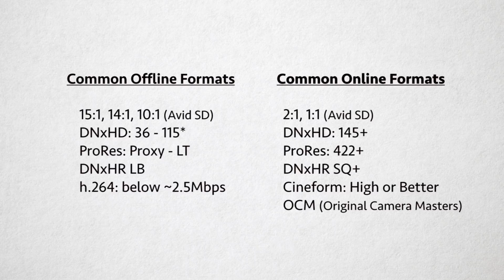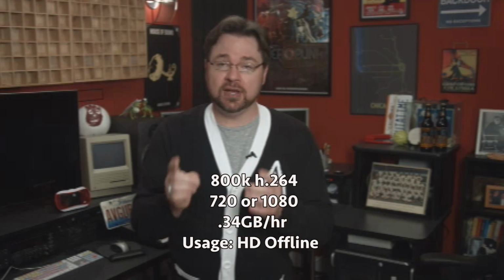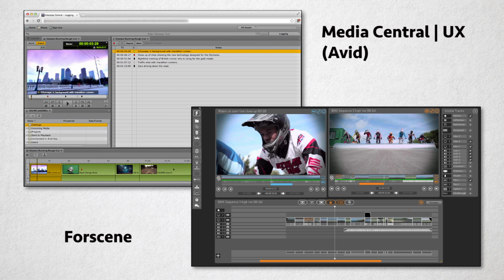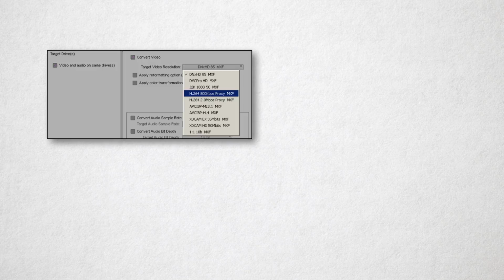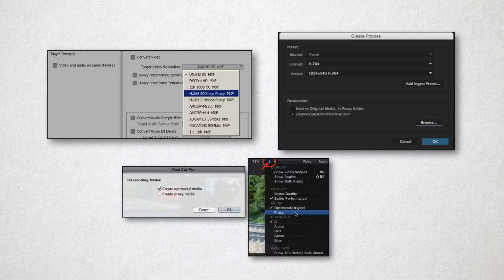Filmmaking Offline / Online Workflows with Avid, Premiere Pro, and FCP X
What's old is new again: Offline / online workflows. Michael explores what they are and how to choose which one works best for you. The 5 THINGS:

1. What is an Offline/Online Workflow?
2. What are some examples?
3. What are the benefits?
4. What are the drawbacks?
5. Is there a hybrid?

What 5 Things do you want to know about? Let me know!

Episode Excerpts:
1. What is an Offline/Online workflow?

Like most things in the media industry, the term originates from the analog days of yore. We shot stuff on film. Now, cutting and splicing film, unless done really carefully, can easily cause damage. So we used workprints – film copies of the original negative – that could be manipulated without running the original stock. This would be the offline edit. Once the offline creative edit was completed with the workprint, the points at which the film was cut – the frame numbers – were then applied to the master footage – your online. This is also nowadays called the conform. Over the years, the workprint became video tape – 2”, ¾”, VHS, and in some cases, Laserdisc…but all of these formats still were still offlines for the film online.

Towards the late 80s, there began a movement to replace the creative analog editing that had been done for the past few decades… with computers. The NLE – non-linear editor- was born.

And today, now that film is fading away, we apply the same paradigm to digital footage inside our computers. We perform creative edits with low-resolution versions of the high-resolution master footage. And once our creative edit is done, we tell our NLE to look at the high-res footage instead of the low.

Question 2. What are some examples?

If we focus on how offline/online is used today, it invariably involves a discussion on codecs, and you know there are few things in this world I like more than a good codec discussion.

This means taking the OCM – original camera masters – and creating low res versions, often called proxies – for the creative team to edit with. The low res versions typically don’t look nearly as good as the original, but they take up less storage space and are easy for the computer to handle.

The quality of the proxies usually lies below what we call “broadcast quality”.

Broadcast quality is just as it sounds – the quality at which something will or will not be broadcast, per the standards of the broadcaster. And this is somewhat subjective. Over the years, “broadcast quality” has become a moving target, and the transition from SD to HD, and HD to UHD has thrown a wrench in the works…. and this doesn’t even account for theatrical quality. Suffice it to say, ”broadcast quality” is essentially “what the distribution partner asks for”.

Generally speaking, any format you work with that is beneath broadcast quality is considered “offline”, and any resolution at or above broadcast quality – or, the original camera masters themselves – is considered your online version…. a vast majority of the time. High-end feature films with larger budgets can walk this line, but it’s a rarity.

It’s important to remember offline proxy resolutions don’t need to match the resolutions of the originals. We can do a standard def offline for an HD or 4K master. Unscripted reality television shows often cut in standard def, such as the 15, 14, and 10:1 listed here. They are small in file size – which really adds up to storage savings with thousands of hours of footage… and the format is easy for computers to decode – especially when dealing with MultiCam.

Scripted shows with less footage, or feature films, may move to DNx for their offline. Bad Robot, for example, often works in DNx115 for movies like Star Trek. Deadpool and Gone Girl used ProRes. Less random footage and fewer mutlicam angles make for less media to be available…which means less storage.

Folks who are editing on mobile devices, or editing remotely, may choose to use even smaller files that can be transmitted easily over the net, like non-complex h.264 files. Web-based editing solutions like Media Composer Cloud or MediaCentral | UX or Forscene rely on this.

...and that's all the room we have!  for the complete episode!